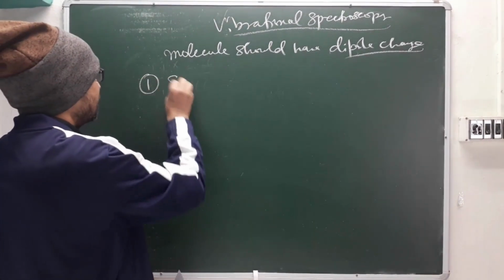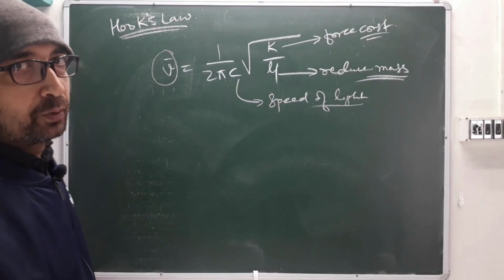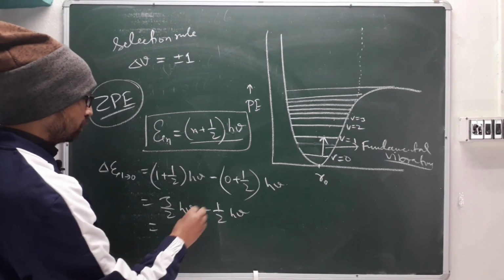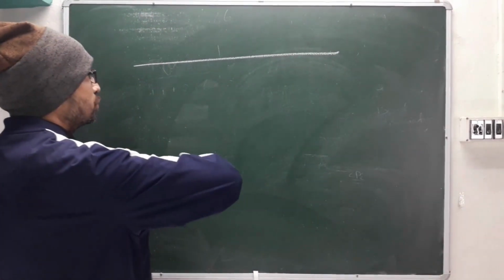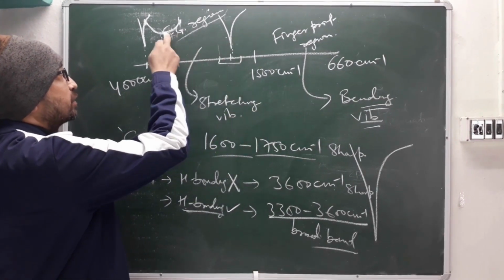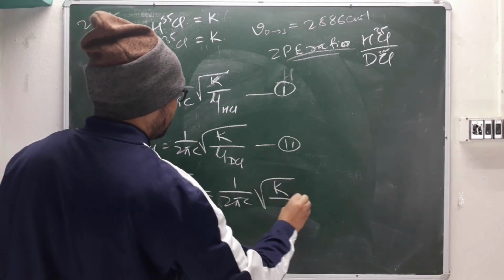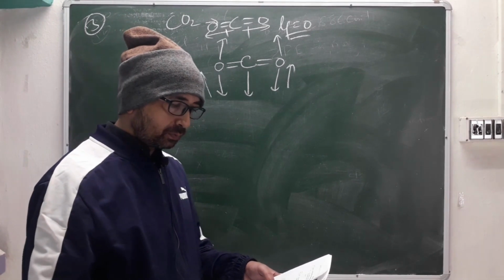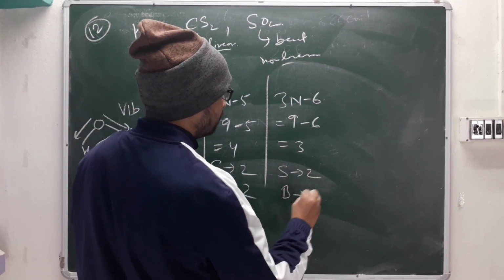Spectroscopy IIT JAM Revision Series | Spectroscopy Class 3 | Vibrational Spectroscopy PYQS JAM 2023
This is the IIT JAM Revision series lecture 16. In this video I have covered important concepts of Vibrational Spectroscopy. This video is extremely important for IIT JAM 2023 aspirants.

If you're looking to score well in the IIT JAM 2023, then this is the course for you! In this series of videos, we'll be covering all the PYQS of spectroscopy, from spectroscopy fundamentals to advanced spectroscopy topics. Make sure to check out the series and learn all the concepts of spectroscopy you need to score well in the IIT JAM!